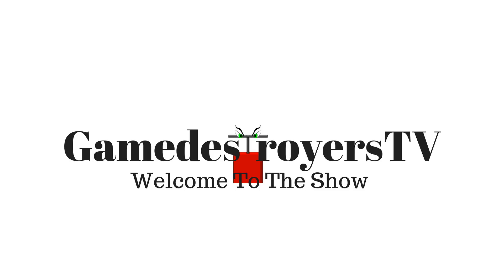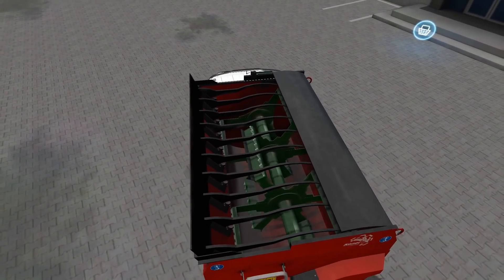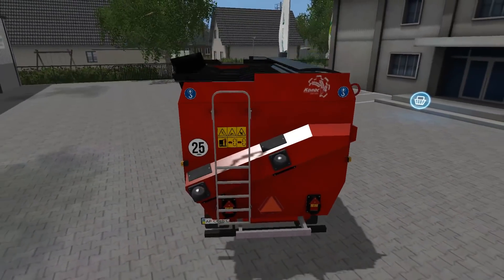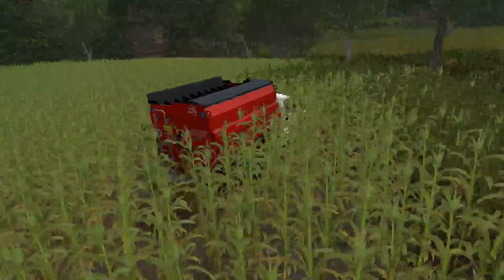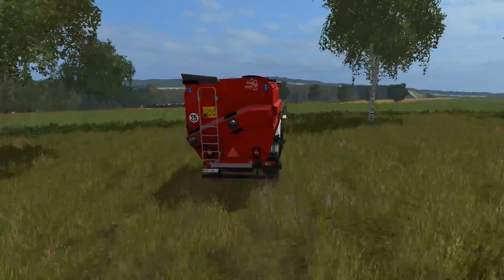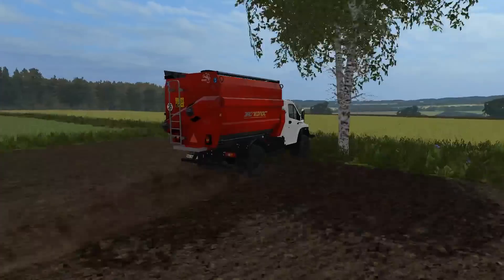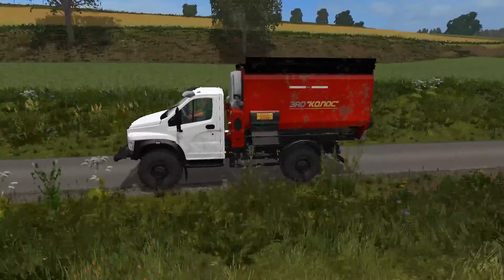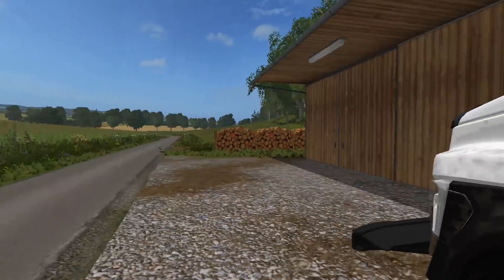Mod Shot | Gaz Feed Mixer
Welcome to Mod Shot, Gamedestroyerstv's mod review series for Farming Simulator 2017.  Today we bring you a Gaz Feed Mixer truck.  Check it out.

Intro Music

Outro Music
"Suit Up"